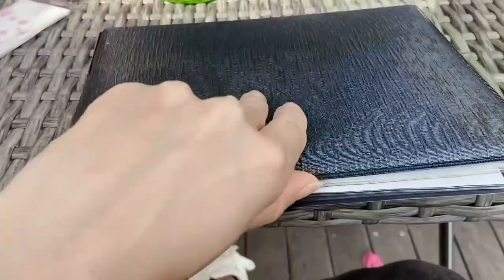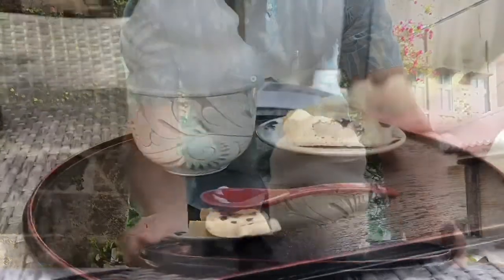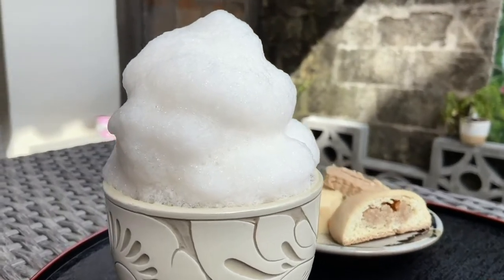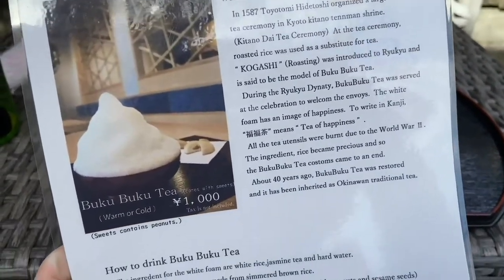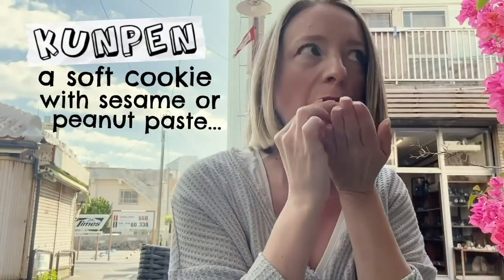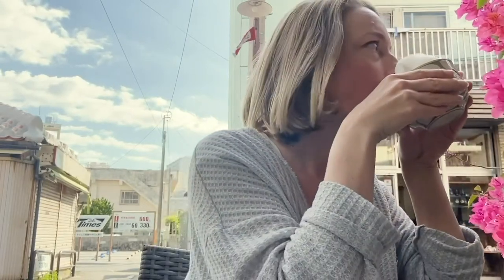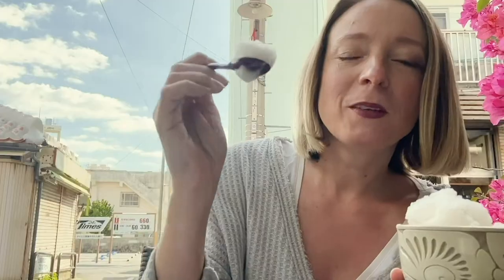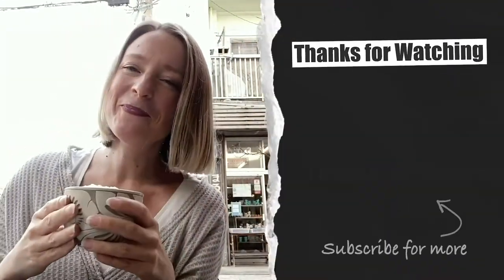Okinawa Travel Guide | Buku Buku Tea @ UCHINA CAFÉ BUKU-BUKU | Spotlight Local Food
Okinawa has a lot to offer, especially great food and drinks! One local specialty and not so well know is its "Buku Buku Cha" or "Buku-Buku Tea"’.

"Buku Buku" loosely translated means "bubbles" and is describing the floaty bubbly topping of the tea. There are a few shops you can try this traditional Okinawa tea in Naha and it really is not just delicious but also fun!